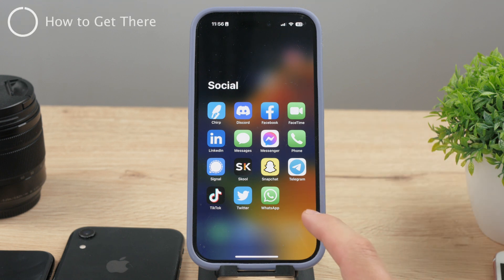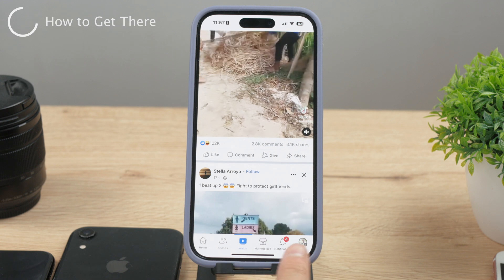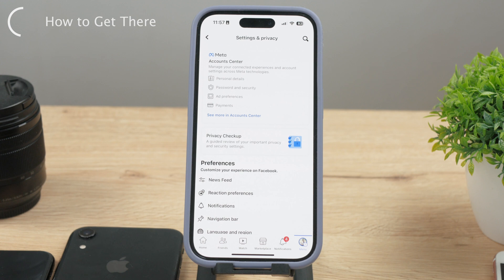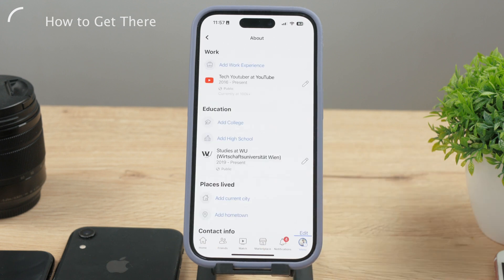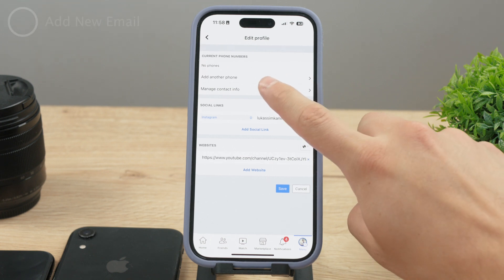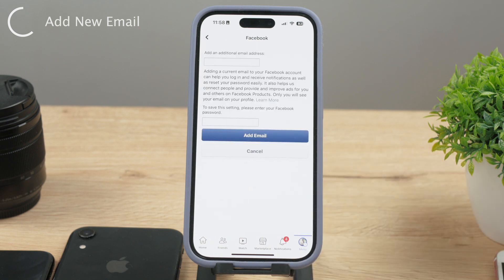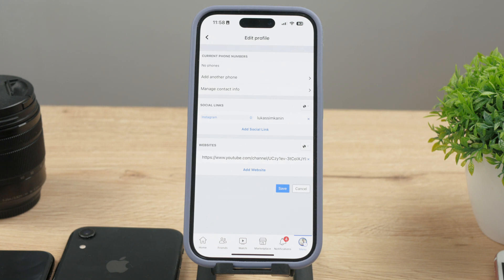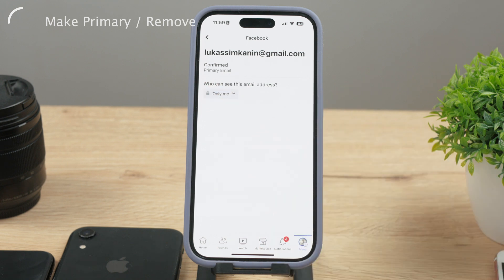How to Change Email Address on Facebook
There are also some other things you should know about, so I'll be talking about that as well.

Timestamps:
0:00 Facebook Email Address
0:16 How to Get There
1:35 Add New Email
2:14 Make Primary / Remove
2:38 Tips
3:16 Conclusion